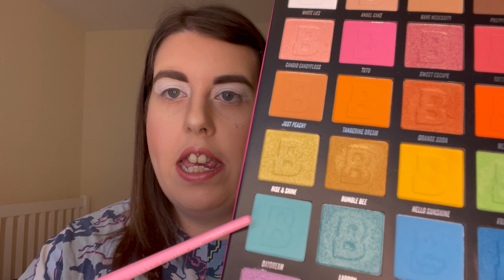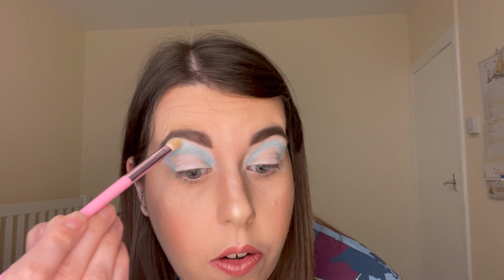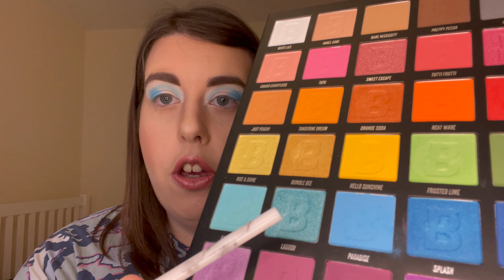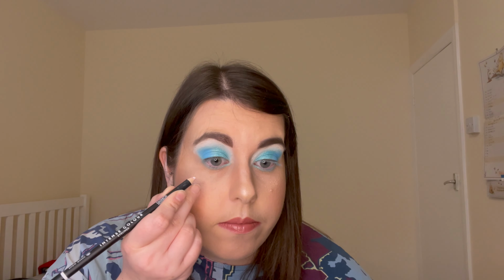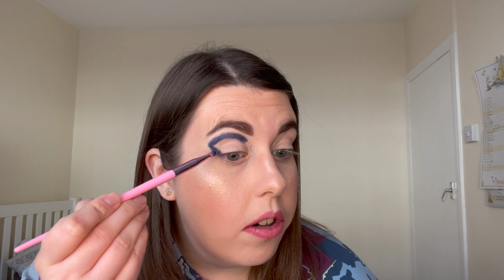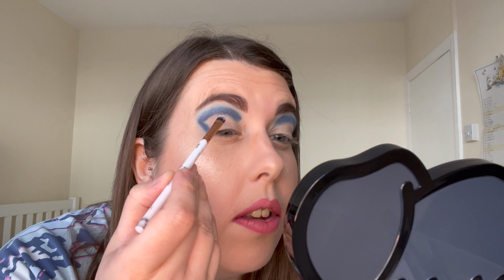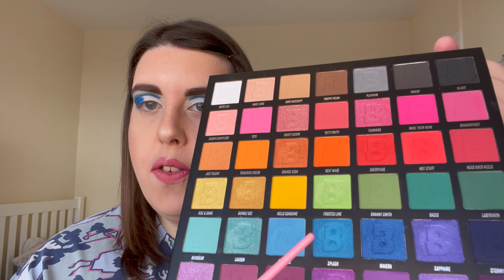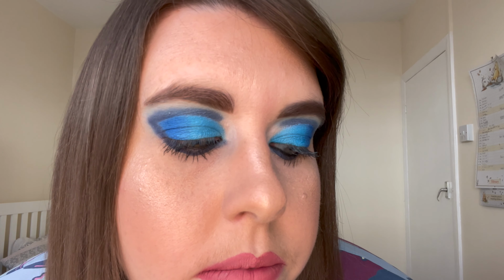Blue Eyeshadow Tutorial // Beauty Bay Bright Palette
In this video I show you two different blue looks using the Beauty Bay Bright Palette!

Shades for the first look:
Daydream
Paradise
Lagoon
White Lies

Shades for the second look:
Stormy Night
Riviera
Splash
Daydream

Other products mentioned:
MUA Makeup Academy Intense Colour Eyeliner (Snow Queen)
Rimmel Volume Flash Mascara
Wet n Wild Kohl Pencil Black